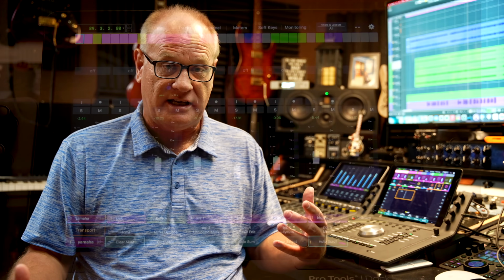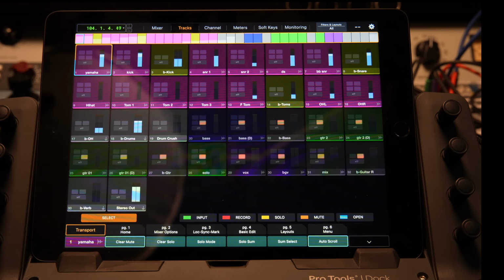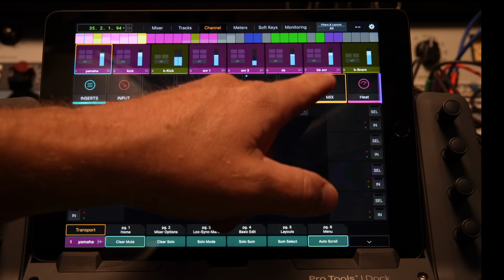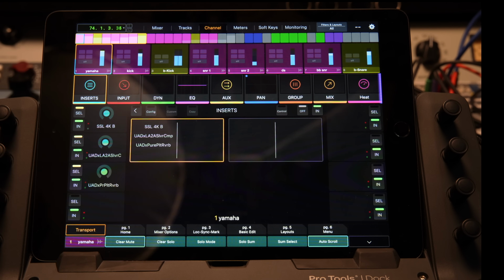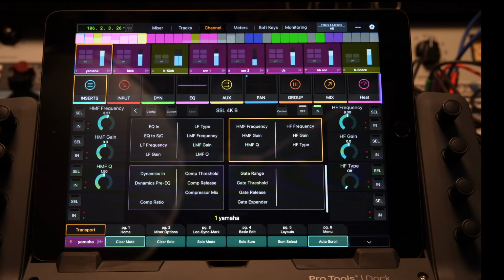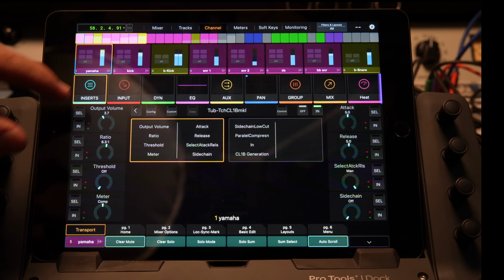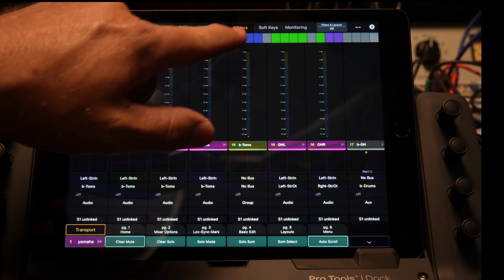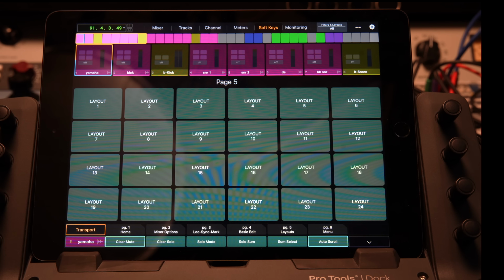Ditched UF8 for Avid Dock / S1